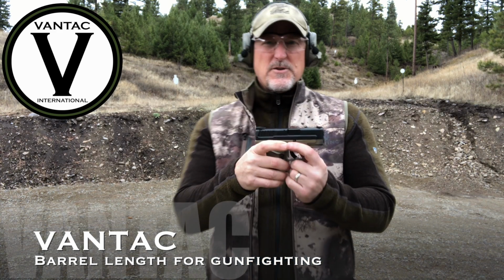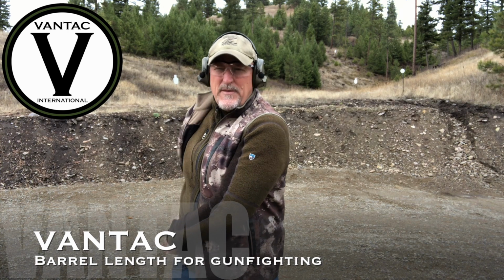BARREL LENGTH FOR GUNFIGHTING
Statistics show that 80% of defensive gunfights are under 8 feet, less than 3 shots fired and over in 1.5 seconds. In that close proximity, sights are irrelevant and point shooting saves the day.

That being said, how important is barrel length in a defensive pistol?

Yes.  Extra barrel length equals better aimed shots and better velocity; but shorter barrels are easier and more comfortable to conceal, faster out of the holster and quicker to target.

In a gunfight, milliseconds count. Choose wisely